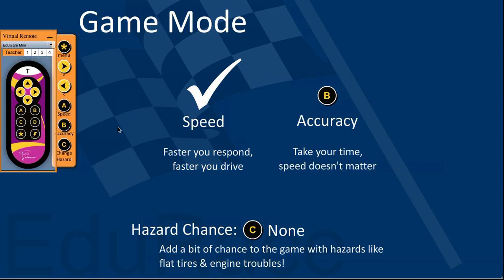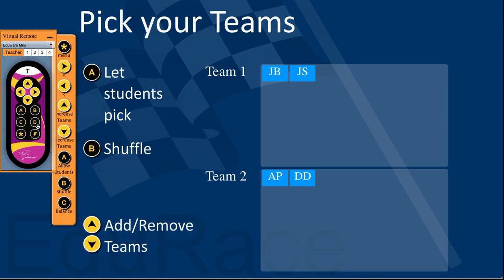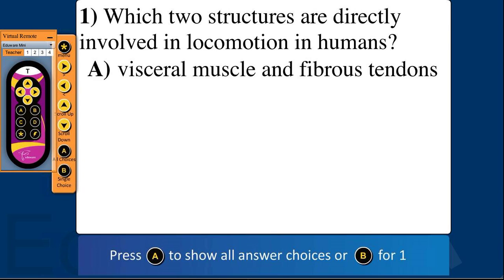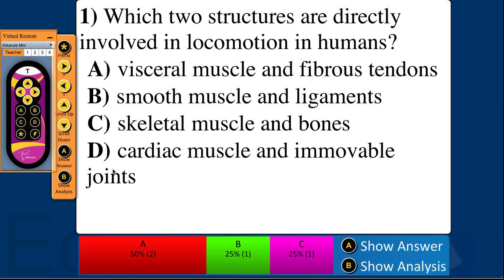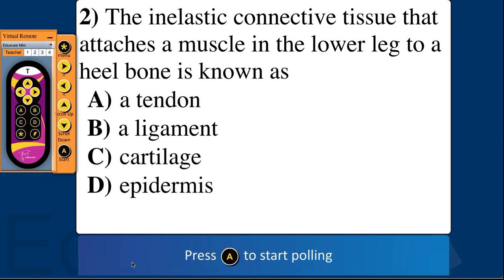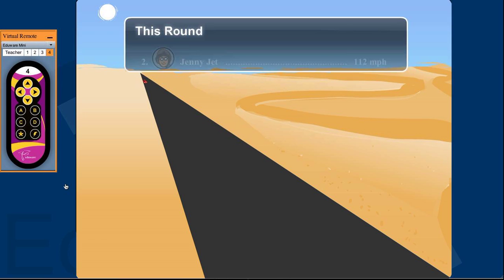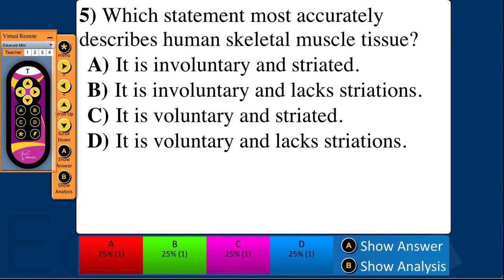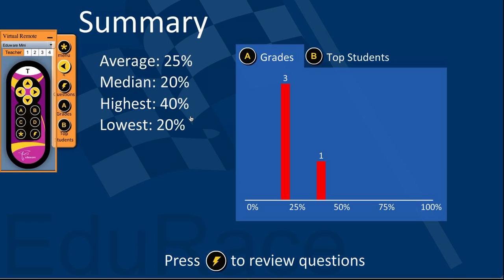Clicker School - EduRace Overview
An overview of the Edurace activity at clickerschool.com